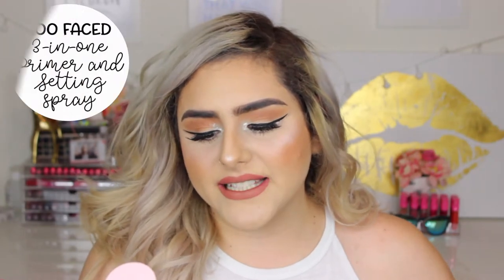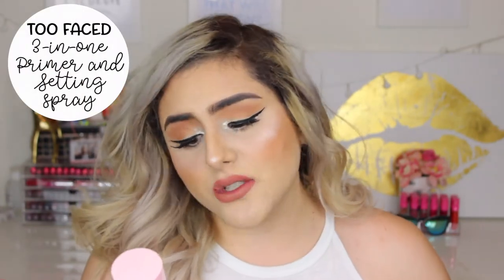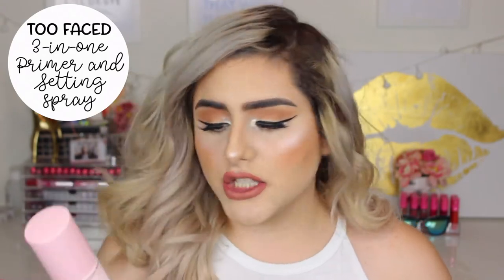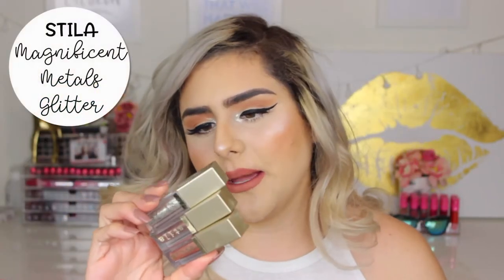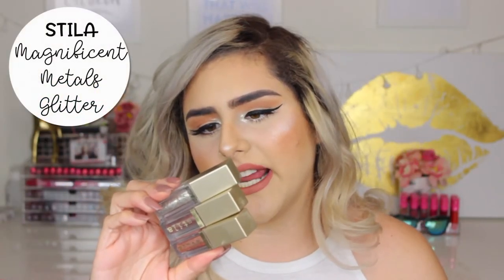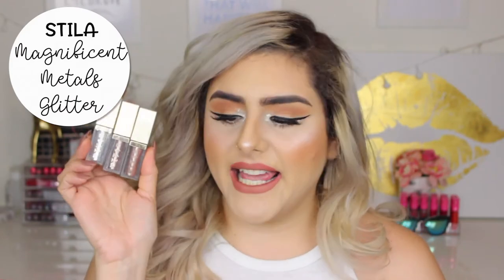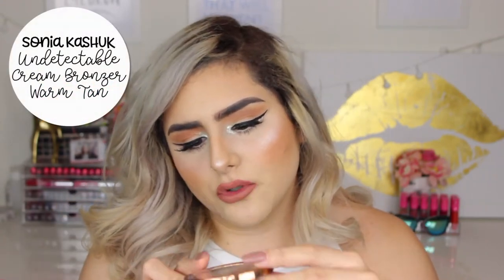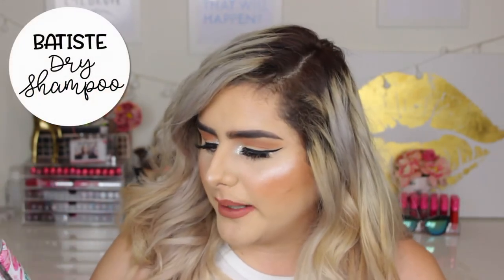SEPTEMBER FAVORITES 2017 | MAKEUP FAVES OR FAILS | heyitszam ♡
Hi! ♡ In today's video, I'm going over everything I have been loving for the month of September! :D Hope you enjoy! xo, zam ♡